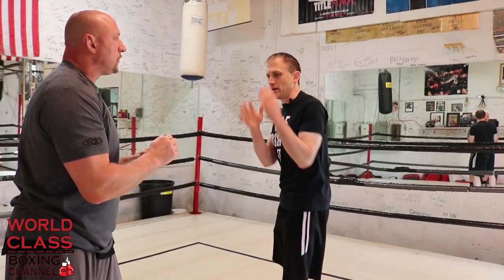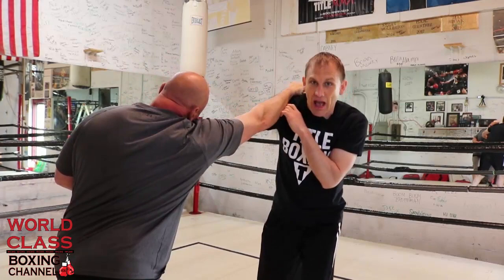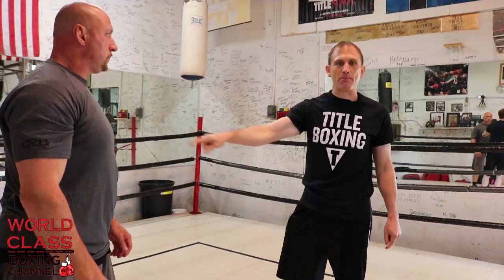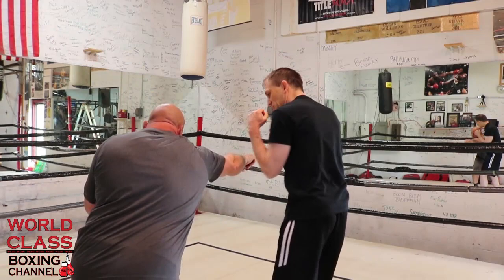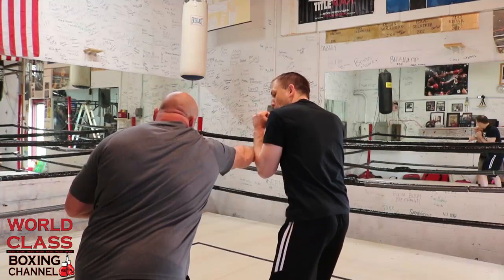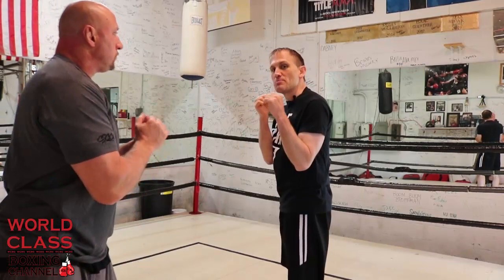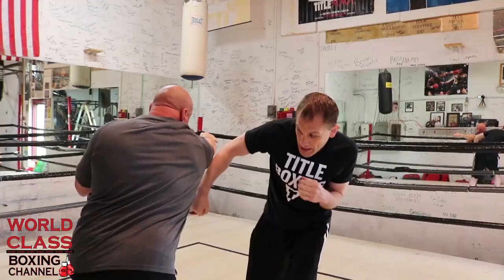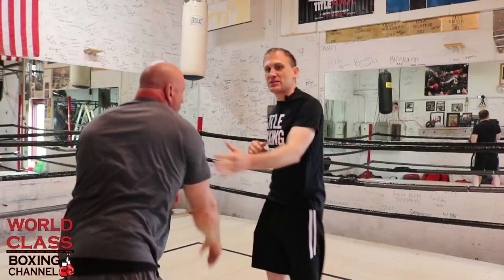Boxing Instruction | 4 Ways To Defend And Counter The Right Hand | Using A Parry Or Block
Here you go! 4 ways to defend that big right hand that you have been struggling to ward off! Don't just watch the video. Apply it to your training and sparring and get better at your craft. These are a few of the best ways that you can defend and counter a right hand. Learn how to use blocks and parry's to assist the counter punch. against the right